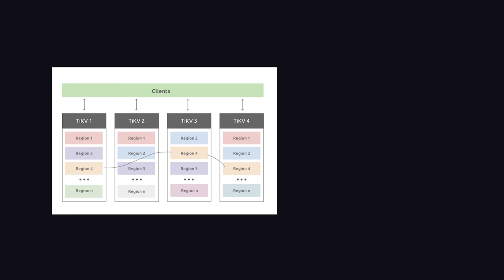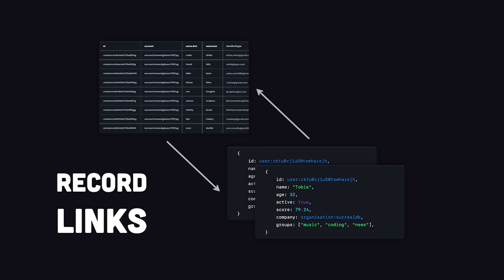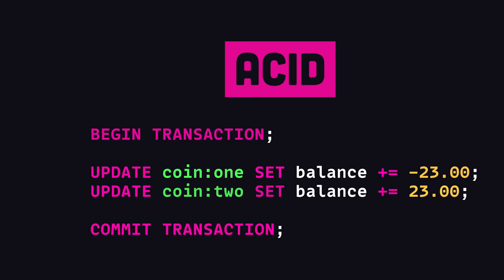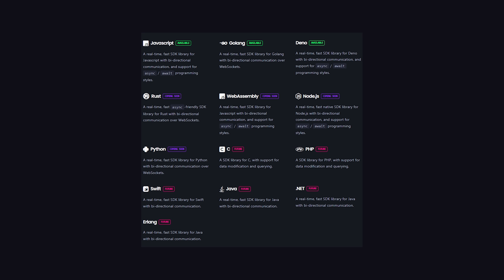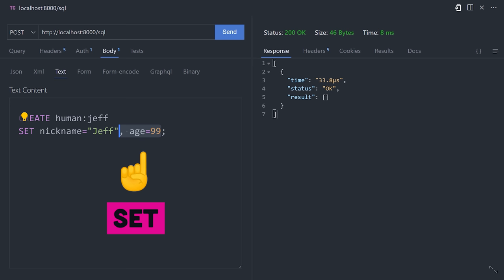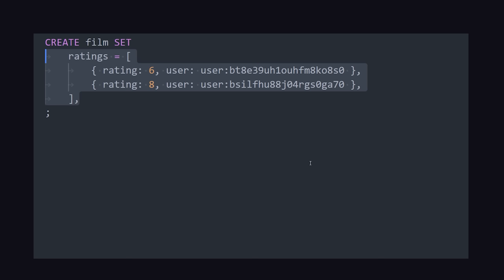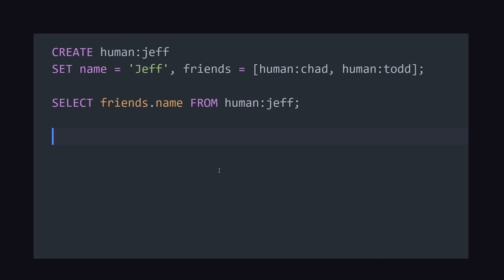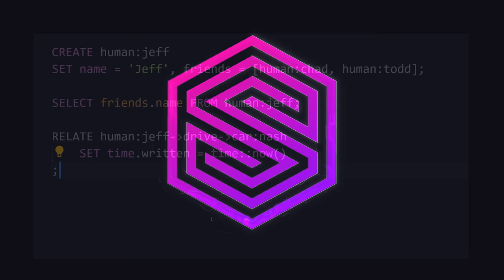SurrealDB in 100 Seconds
SurrealDB is a "NewSQL" multi-model database with an impressive list of features from popular relational, graph, and document paradigms.

🔗 Resources

🔖 Topics Covered

- Is SurrealDB legit?
- Databases written in Rust
- Multi-model databases
- What is the best database?
- Database with realtime updates